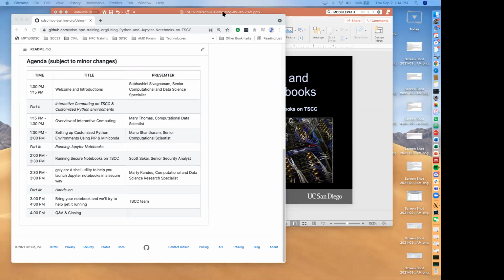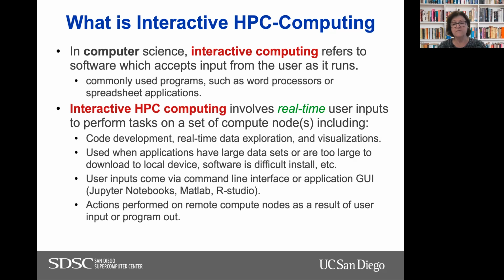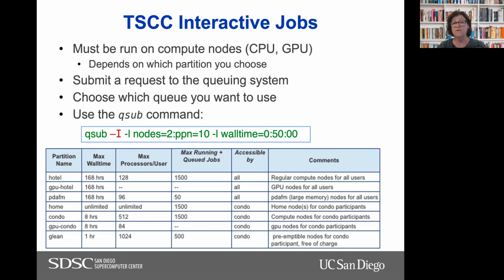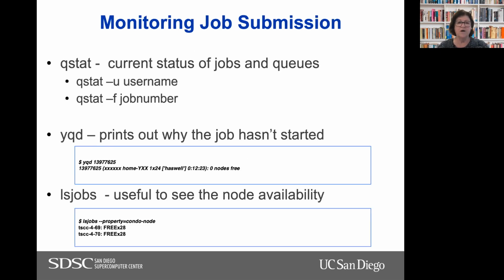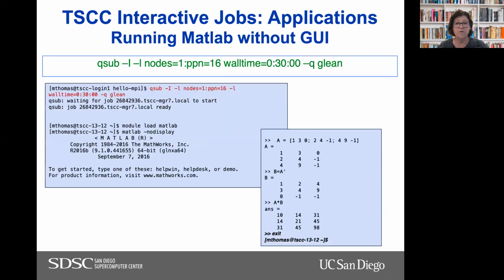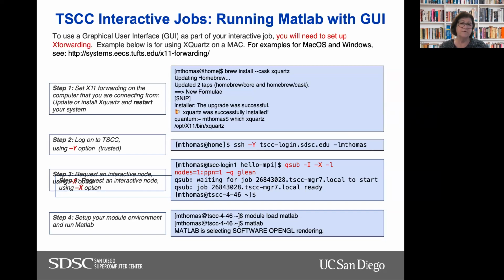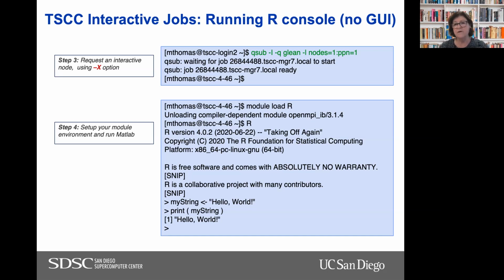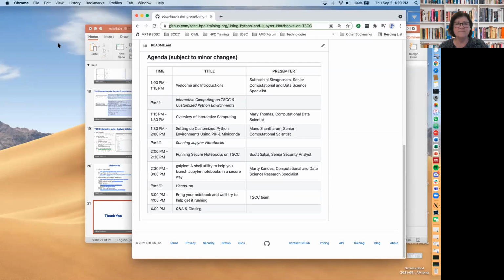Interactive Computing and Running Jupyter Notebooks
Overview of Interactive Computing
Speaker: Mary Thomas, Computational Data Scientist, SDSC